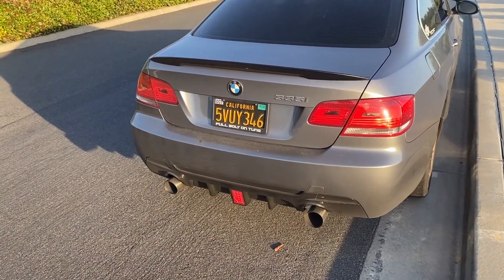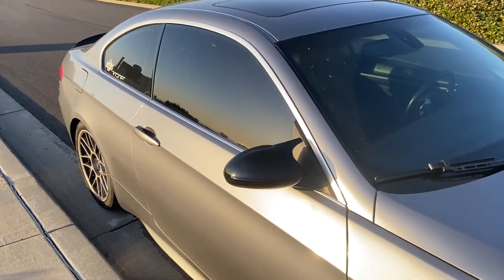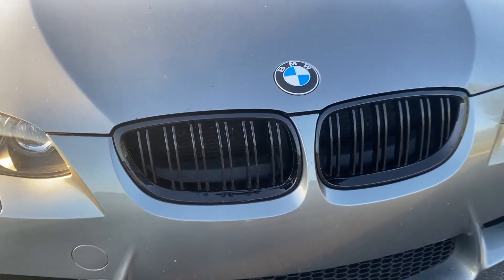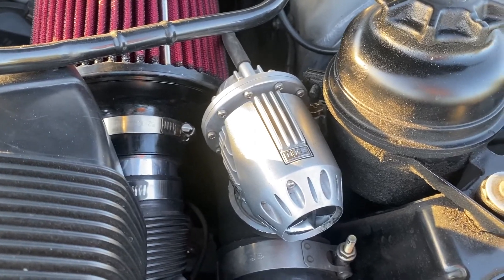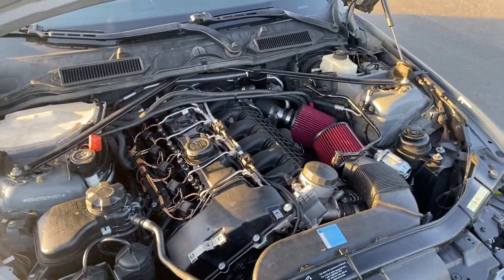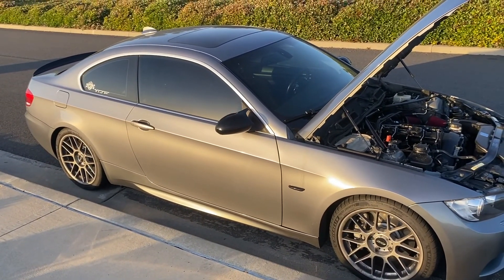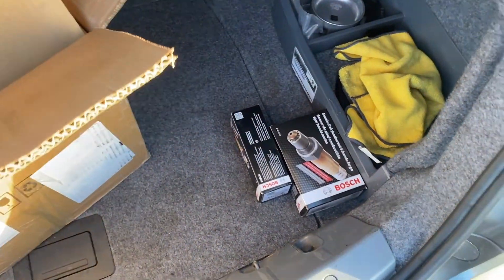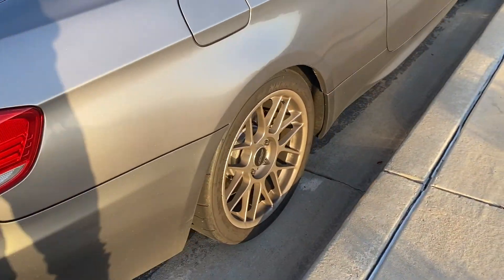FBO 2007 335i *Budget Build!*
Mod list
Vrsf Charge pipe with real hks bov
Vrsf c. downpipes
Vrsf cone intakes
Vrsf 5.5 in. Intercooler
Vrsf street exhaust
step 1 colder ngk plugs
Eldor ignition coils
stage 2 fuel pump (upgraded stock)
index 12 injectors (2 of them are 11s cuz i had issues)
17t viv turbos with 2 in inlets
Custom tune by @cd919
Xhp stage 3 trans tune
oil catch can
upgraded PCV

@Rvssvll on Instagram